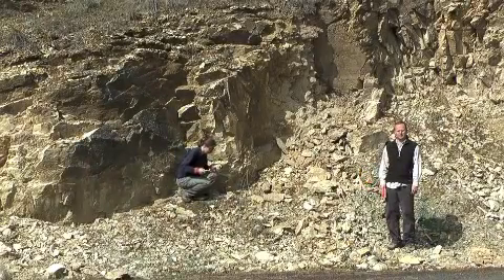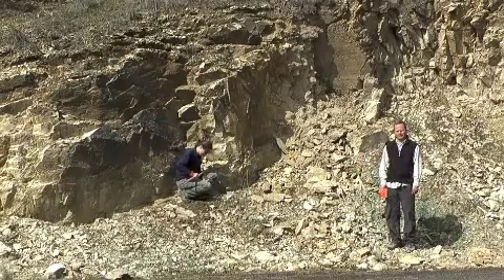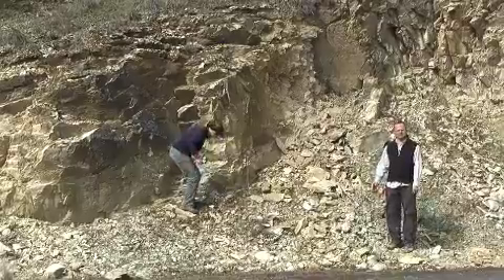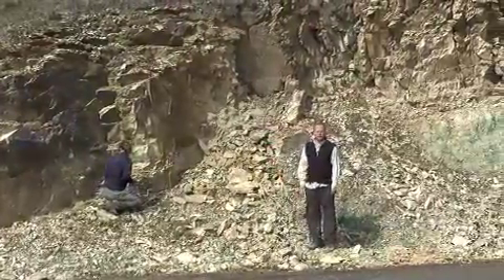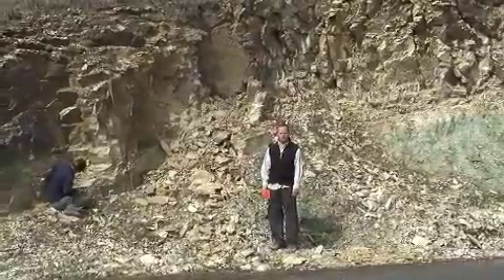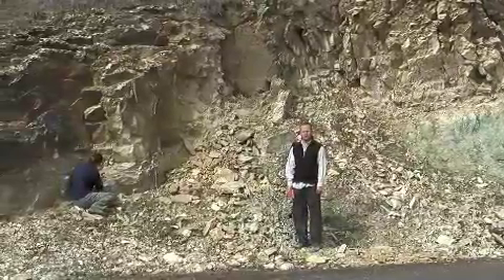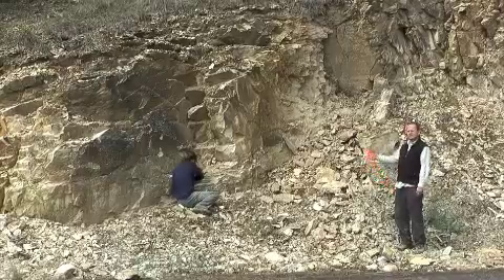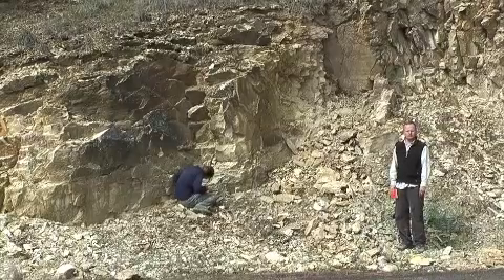correlation of rock units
Geologist Mark Schmitz discusses ways to correlate rock units from one place to another.